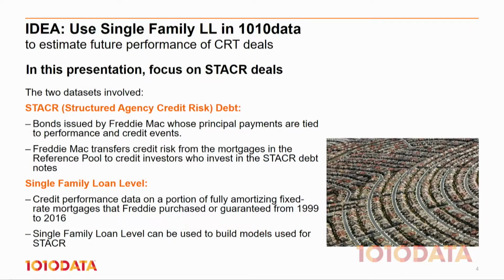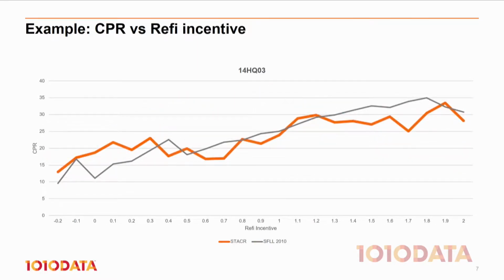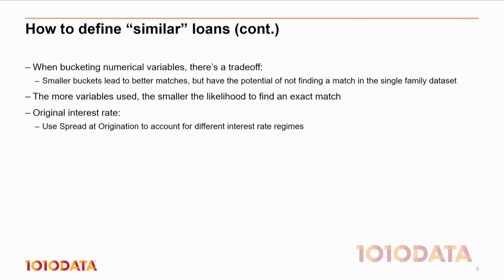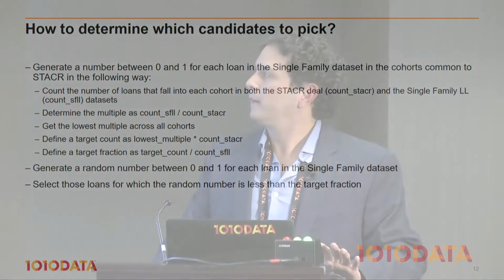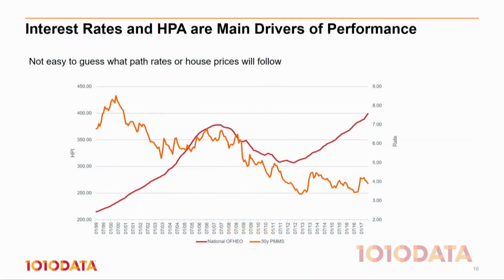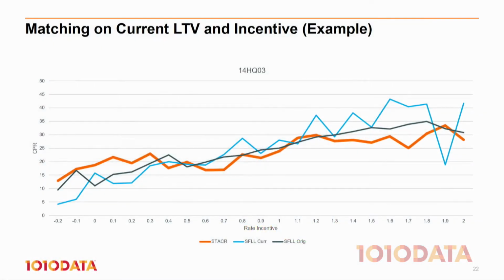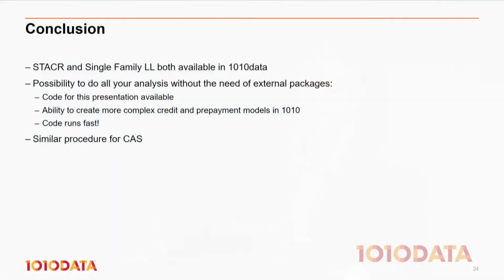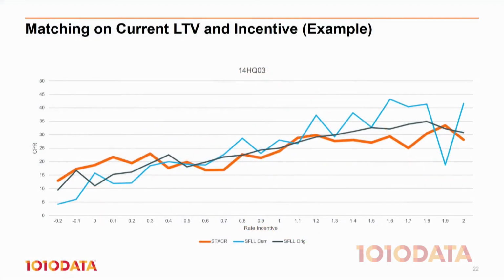A Framework for CRT Analysis in 1010data Breakout Session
o    A deep dive into using 1010data to model CRT Deals. In this talk, we'll show how you can use 1010data to do end to end analysis without the need of any other external software.

o    Victor Guerrero - MBS Analyst, Capital Markets at 1010data